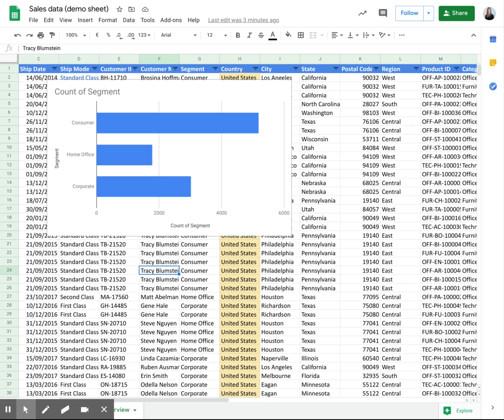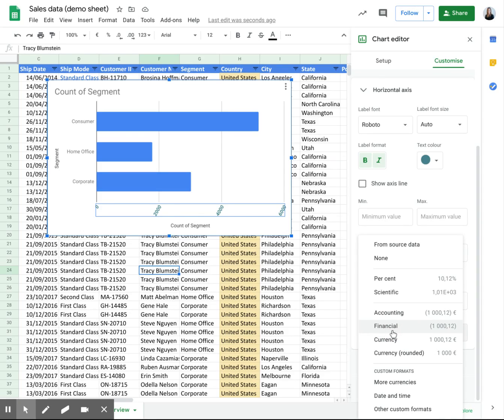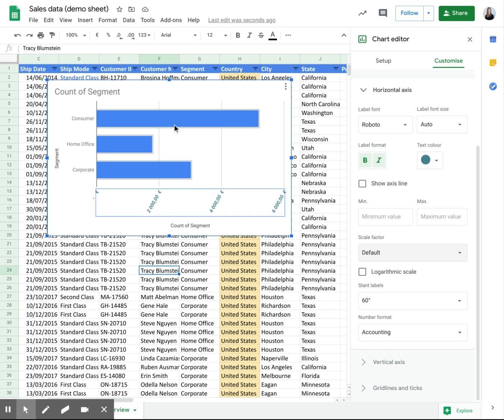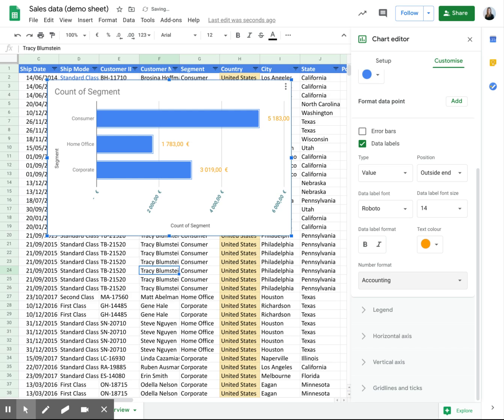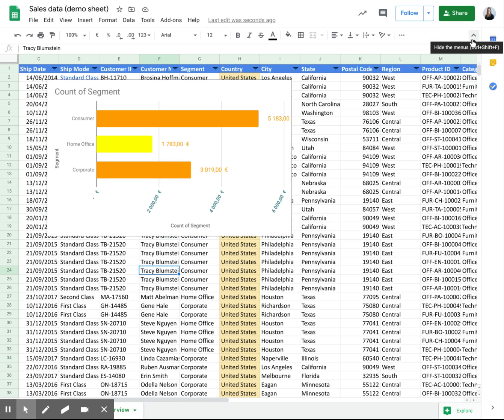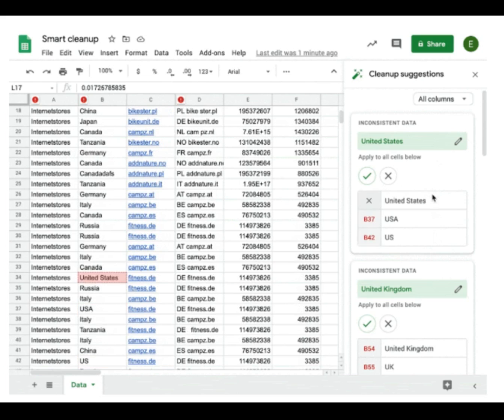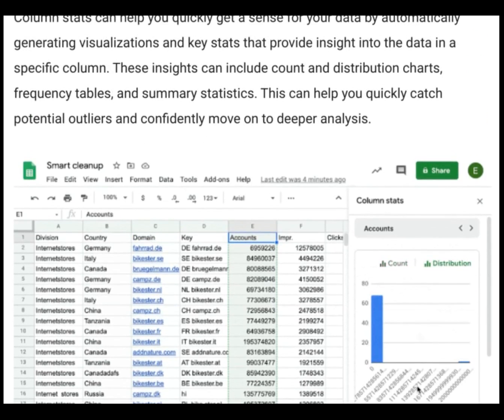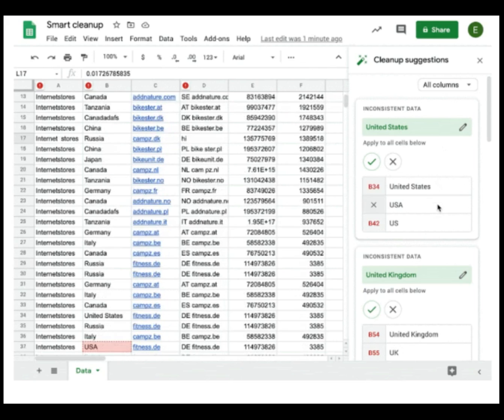G Suite 2020 Q3 Update: Google Sheets